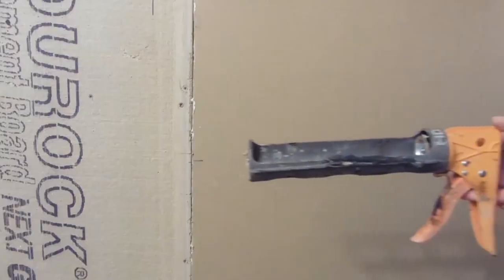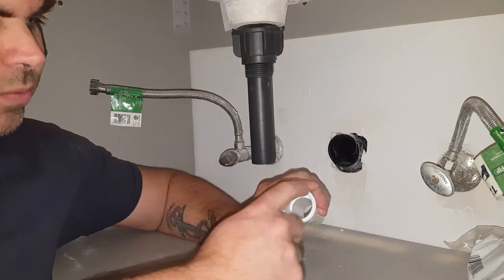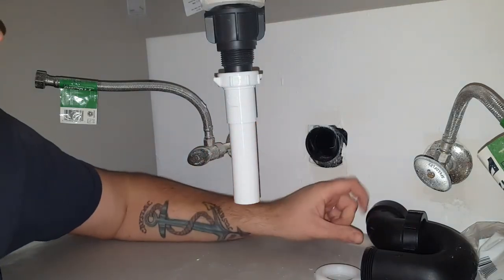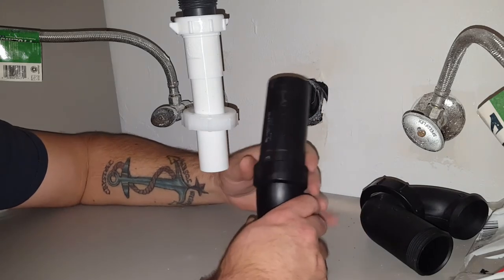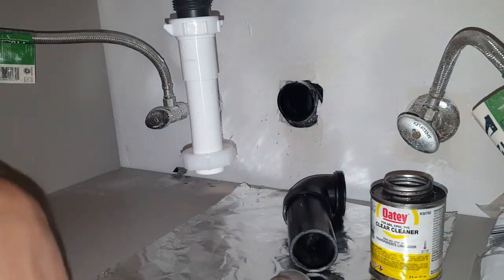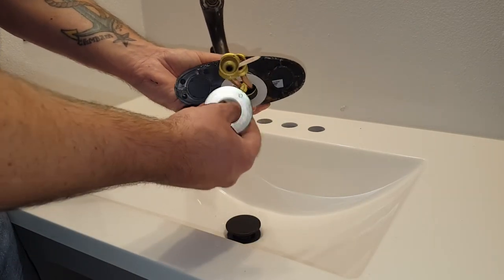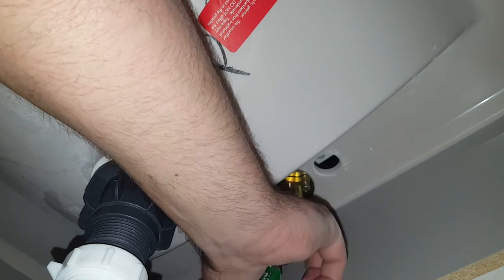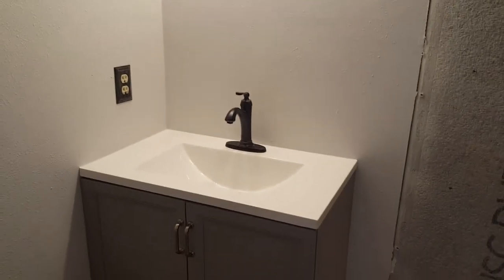Bathroom Renovation Part 2 (How to Install Bathroom Sink)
My wife wanted a shower installed in our downstairs bath, I'm about halfway complete.  Since the shutdown has limited my time at work I decided to start making videos of me completing some projects.  This second video is how I installed the new bathroom sink, including the installation of the sink, sink drain, drain piping and the faucet.  I enjoyed creating this content and am excited to continue cataloging all the projects I do around the house.

Thanks,

Stephen